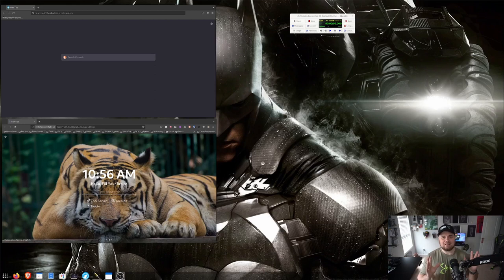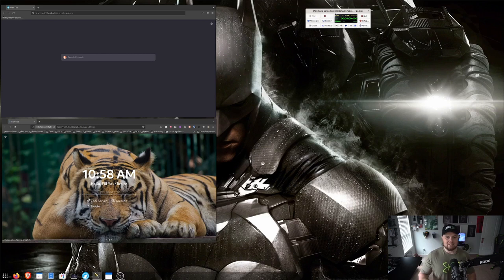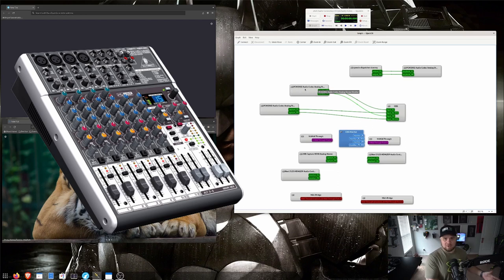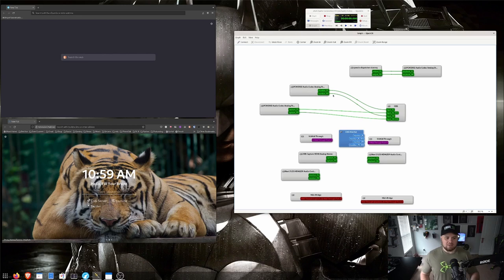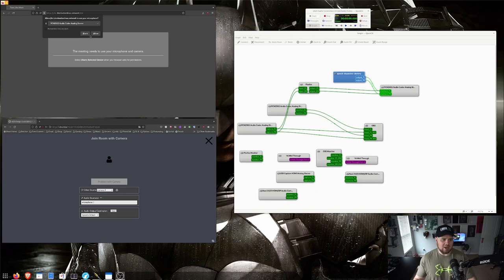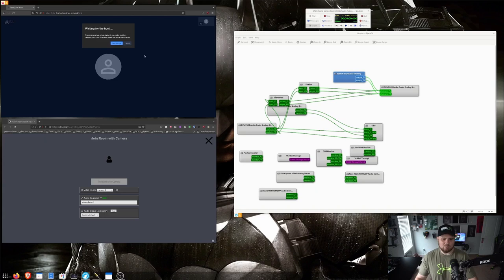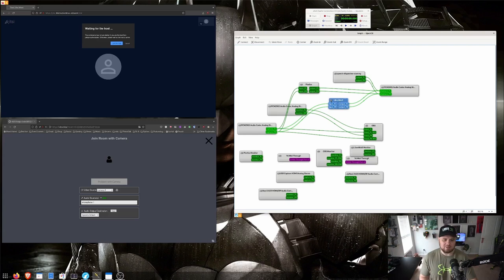Software Based Audio Piping & Mix/Minus In Linux! (So Easy With Pipewire!)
In this video I show you how I pipe audio from two different platforms together each week to make Destination Linux video podcast. Using Fedora, pipewire, and QJackCTL, anyone is able to connect streams of audio between multiple programs with a few simple clicks. No other OS is it this easy to connect multiple audio streams.

DasGeek Channel is a proud member of the Tuxdigital Network! to find more amazing content!

Special thanks to my Patrons! : Linux For Work, Tegan H, Ilvipero, Mitchel, Mike K, Peter K, Jill Bryant, CubicleNate, Steve L, SpazzyC, Michael C, Jeremy G, David M, Mattias E, Sean Davis

Head to Digital Ocean do.co/tux2022 for a 60 day $100 credit.